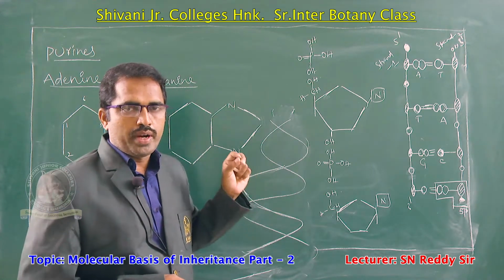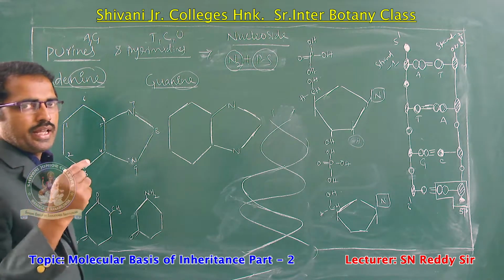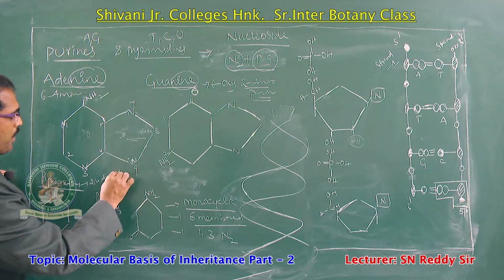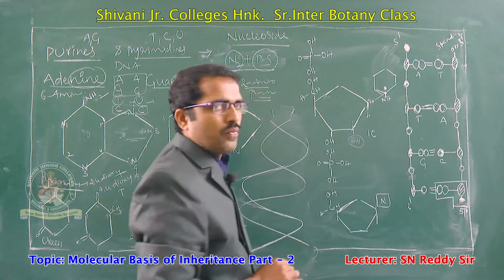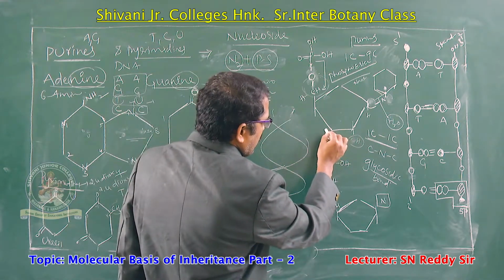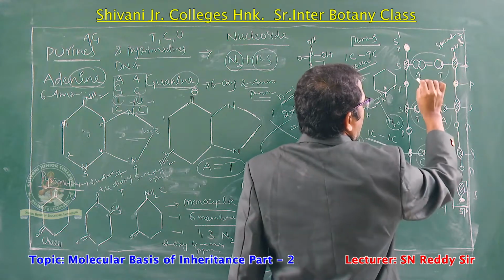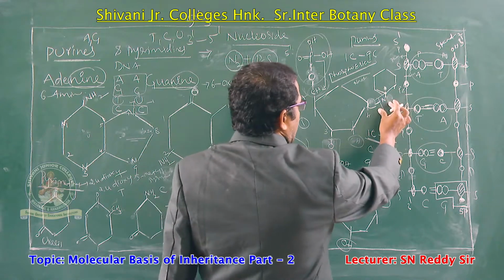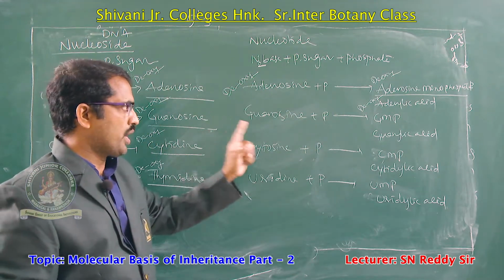Molecular basis of inhertance PART 2 30 05 20